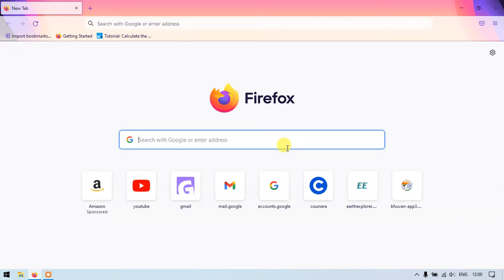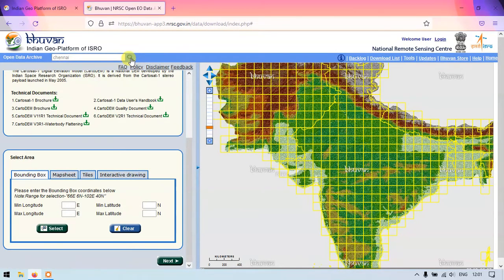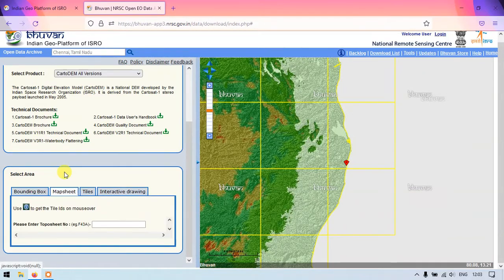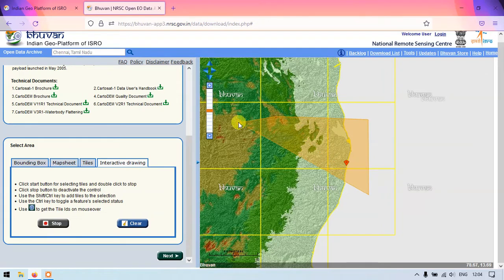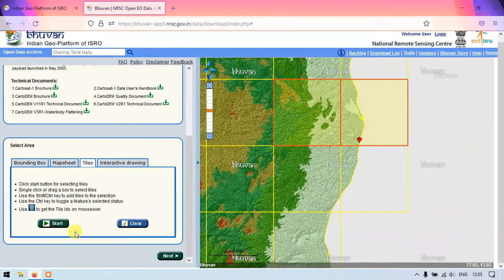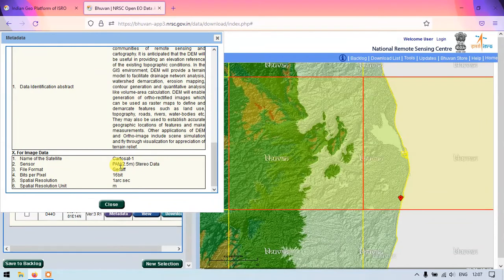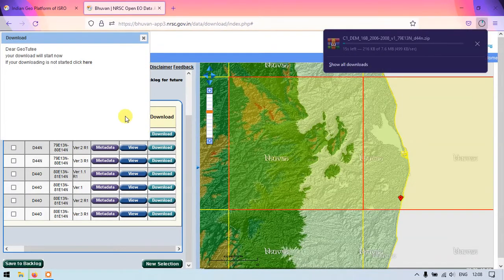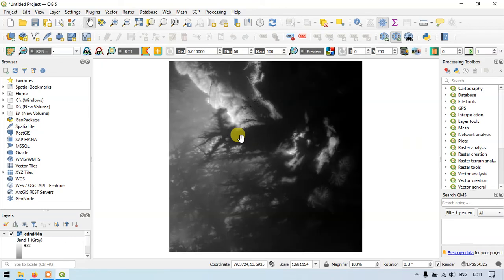Download 30m Cartosat DEM from Bhuvan Portal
Welcome to GIS Madras, Bhuvan Portal provides a 30m Cartosat DEM download. In this tutorial I will demonstrate how to download 30m Cartosat DEM from Bhuvan Portal for Free.This DEM (Digital Elevation Model) data can be downloaded from NRSC Bhuvan Website. It can be used for Various Terrain related Analysis.

00:00 Visting Bhuvan Website
00:35 Selection of Cartosat DEM
00:55 Searching Area of Interest
01:42 Selecting Titles
03:57 Viewing Meta data
05:11 Downloading & View in QGIS